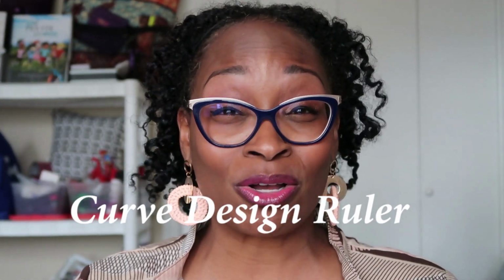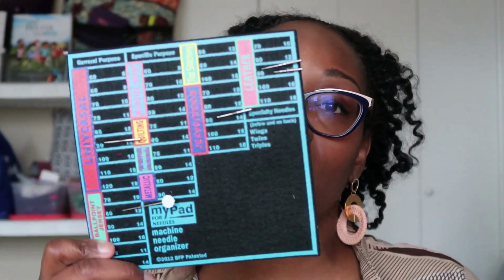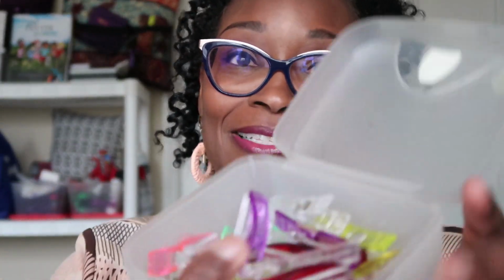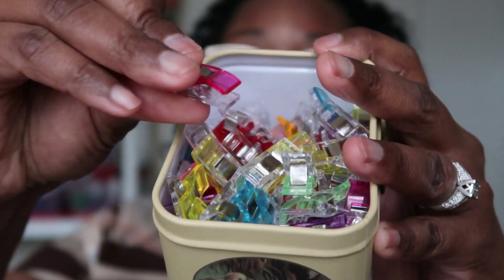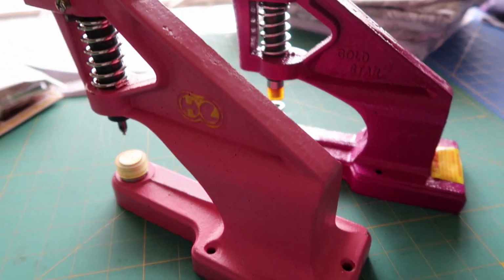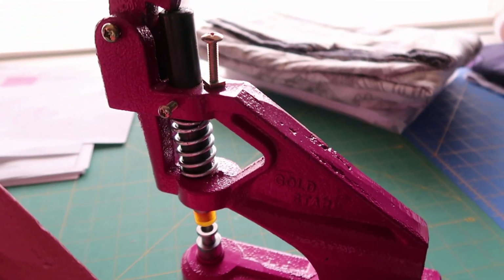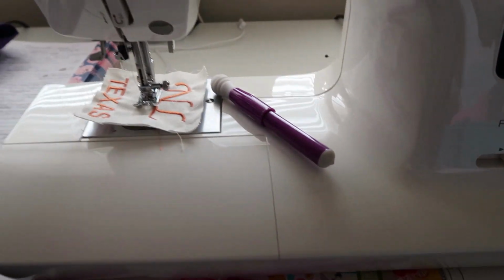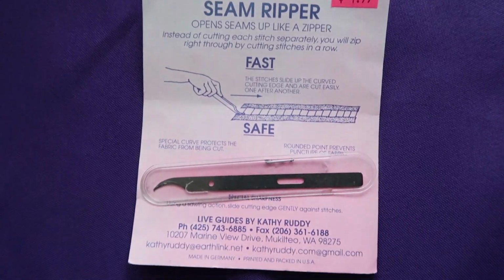[466]TOP 25 Most Used Sewing Notions and Sewing Tools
Today I'm talking about the 25 Most Used Sewing Notions & Tools I use.  There's actually a couple extra thrown in and of course there's other items I use, but this is the bulk of the most common used.  Hope this is helpful.

What Am I Wearing: Cashmerette Lennox Shirtdress, there's a review on my channel for this dress

Also consider liking my Facebook page, I'll share special projects and offerings over there as well.

2.  Where Do You Send Your Patterns To Print and How do You Place Your Order: